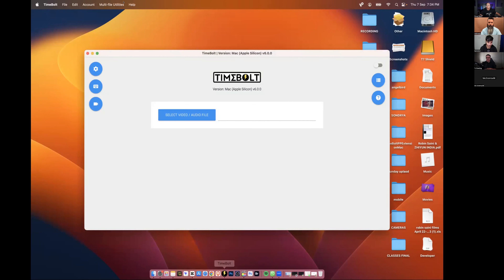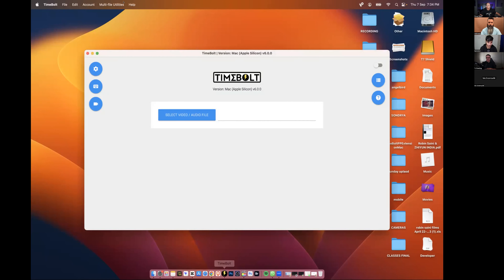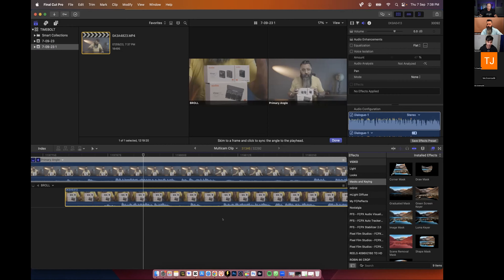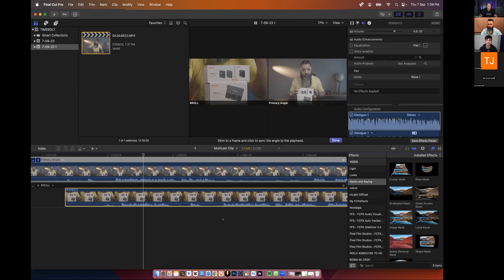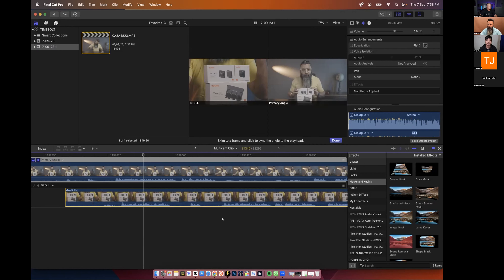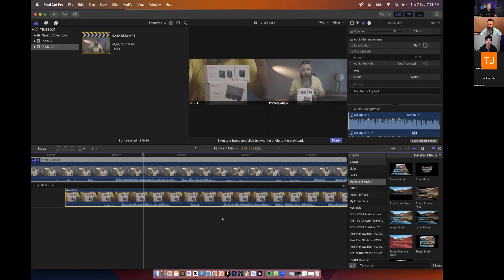Master Final Cut Pro Multi Cam and Premiere's New XML Sequence with These Proven Settings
The video is an "Office Hours" session for Time Bolt on September 7, 2023, hosted by Doug and Quinton, aiming to answer user questions and resolve issues.

A user named Robin discusses a frame rate issue he encountered while using Time Bolt with Final Cut Pro. He had two cameras recording at different frame rates, which led to sync issues when importing the footage into Final Cut Pro.

The hosts explain that Time Bolt usually asks for frame rate settings when dealing with audio files, but not video files. They suggest re-encoding the files or using separate XML files to correct the sync issue.

The hosts introduce a new feature for Time Bolt designed for use with Premiere Pro that involves sequences. This is an alternative to the extension currently used to sync files, and it is said to be faster.

Robin shares his success using Time Bolt, stating that it helped him grow to 200,000 followers in eight months and secure brand promotions. The hosts also provide some quick tips to Robin to further optimize his workflow.

00:00 Intro
00:25 Why is there no frame rate option FCPXML multi cam?
01:19 You can only set custom FR for FCPXML multi cam if audio file
02:57 FCPXML Multi Cam Troubleshoot Sync Issue
12:18 FastForward does not export to Resolve Integration. Use XML for that
12:57 Why are XML audio clips darkened in XML into Resolve?
18:55 Testing new premiere pro export option for sequences
25:06 Customer saying TimeBolt changed my life to 200k followers
25:53 Fix settings to get more accurate cuts
27:29 10 bit files will cut in TimeBolt but not preview